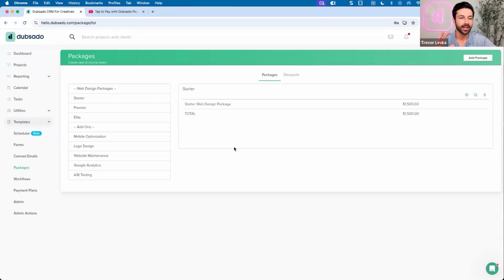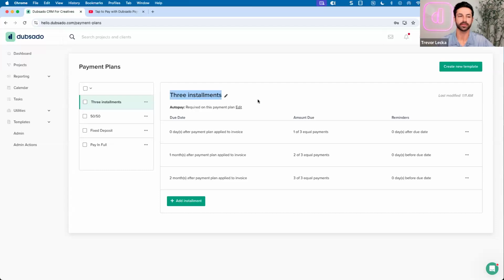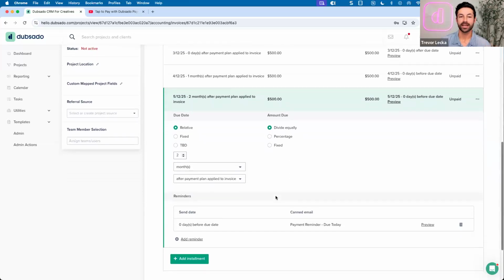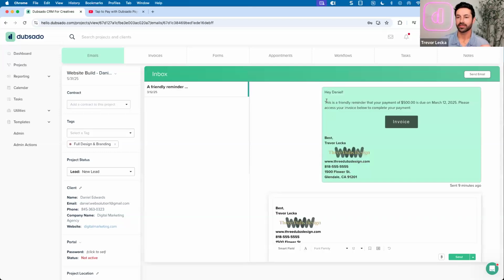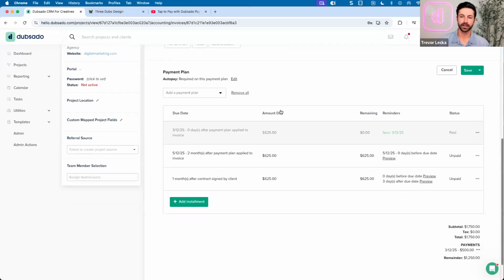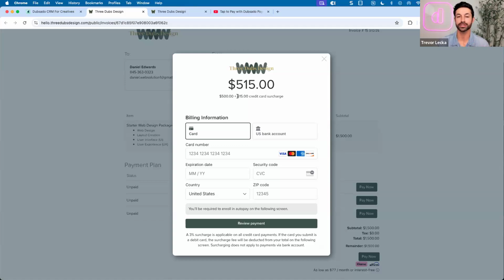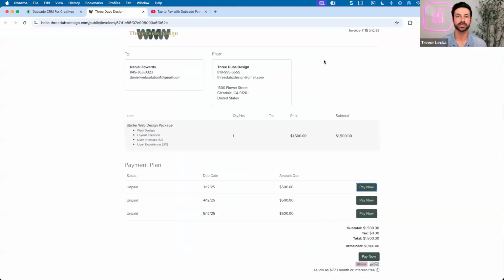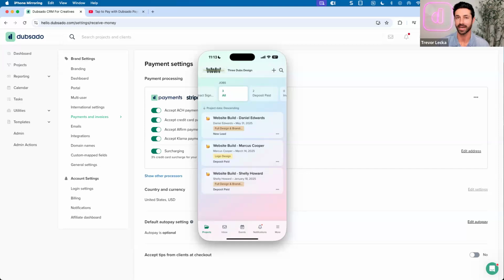Get Paid Like a Pro: Invoicing in Dubsado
Tired of chasing invoices and waiting for payments? By invoicing through Dubsado, say goodbye to awkward follow-ups and hello to seamless transactions!

In this webinar, join Dubsado’s Product Education Lead, Trevor Lecka, as he shows you how to:

- Quickly and easily create invoices with direct payment links
- Automate payment reminders & require autopay for payment plans
- Offset processing fees with surcharging
- Accept contactless payments with Tap to Pay

From streamlining your invoicing to giving clients more ways to pay, this webinar walks you through the tools that make getting paid easier than ever.

Join us and take the stress out of payments!